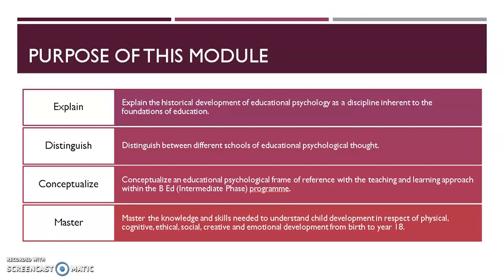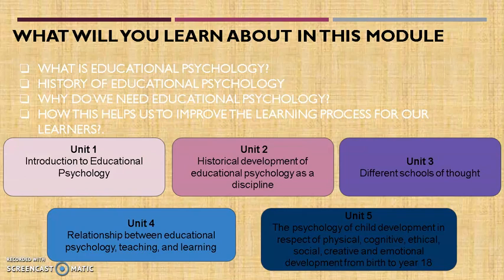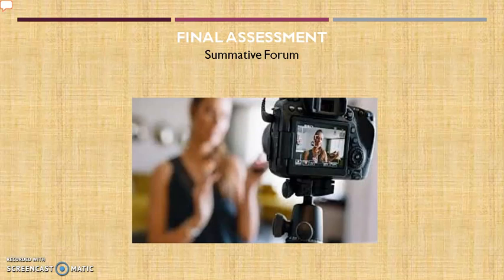PSED 175 Module overview